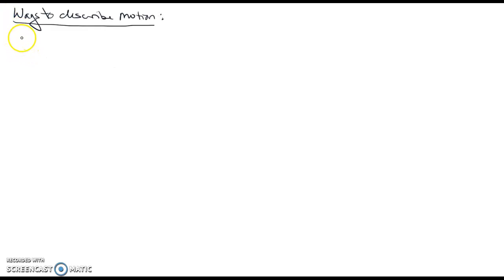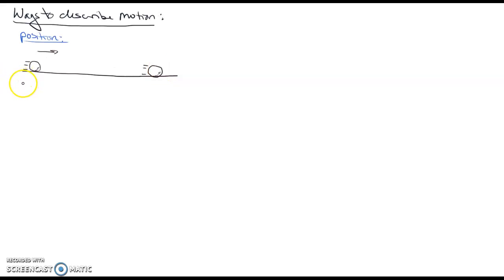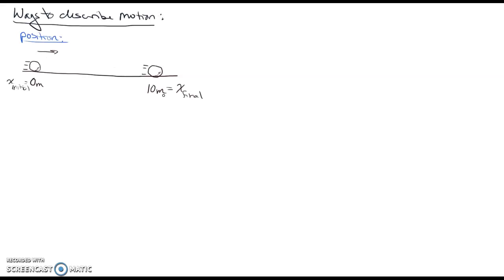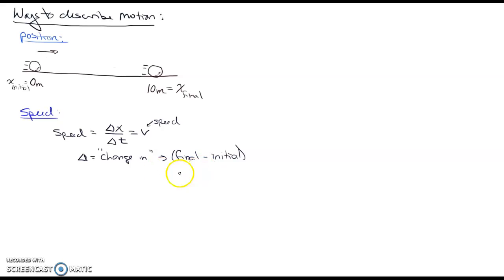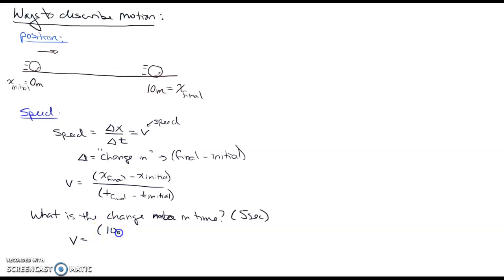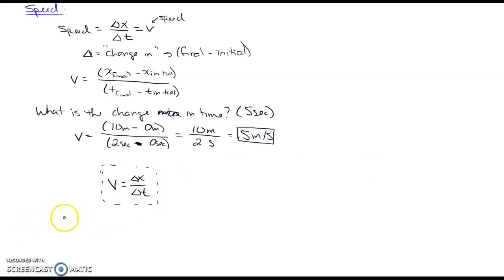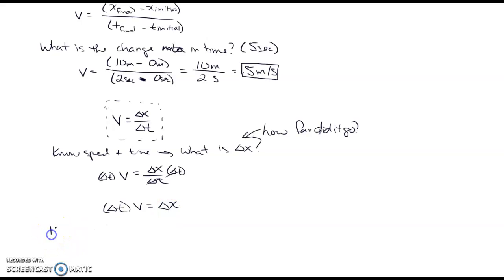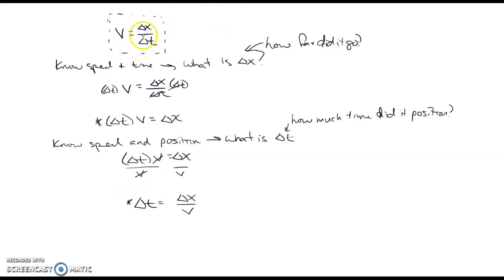Ways to describe motion